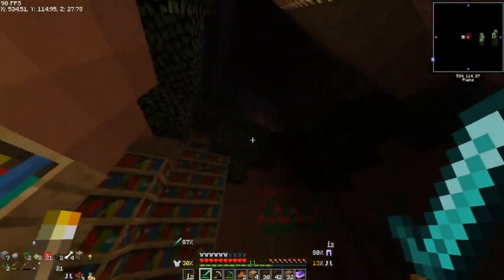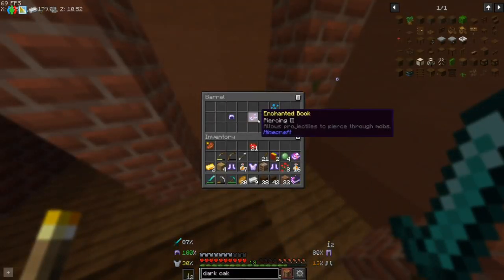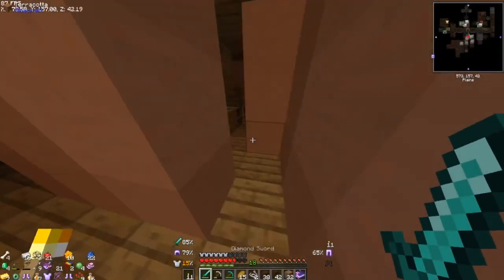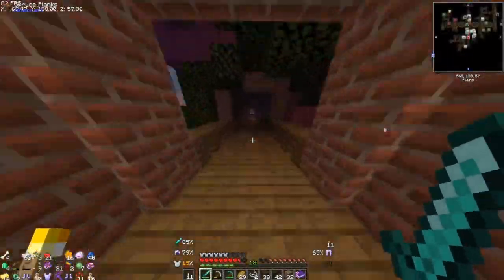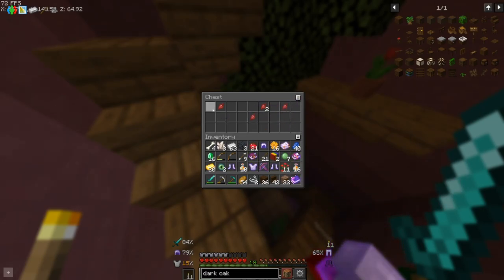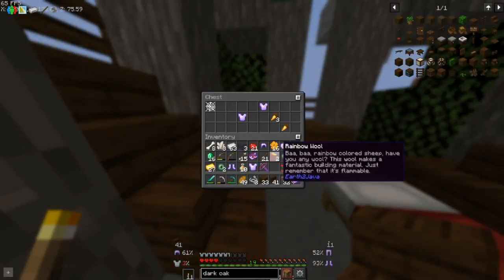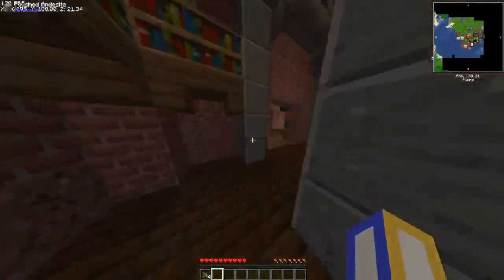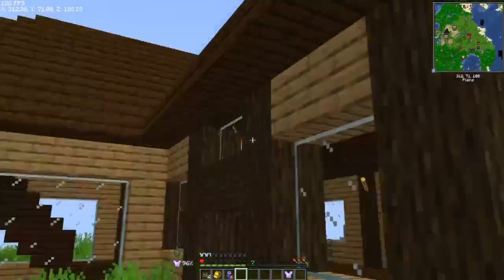WHAT IS THAT!? (Modded Survival)